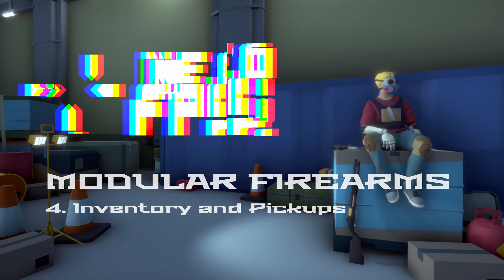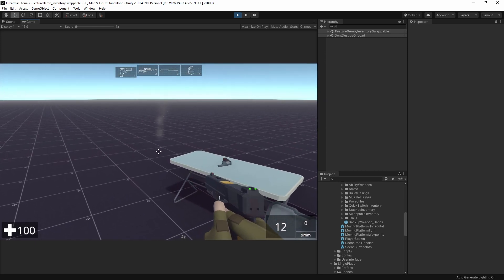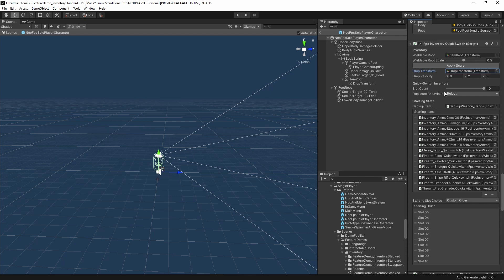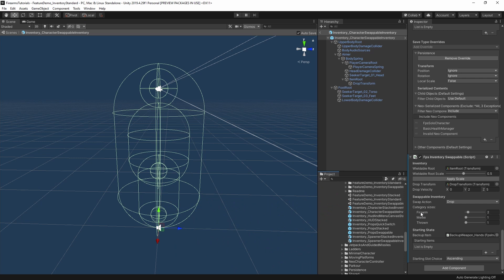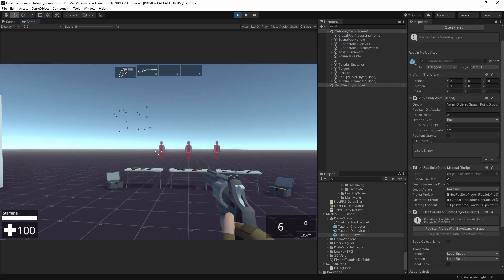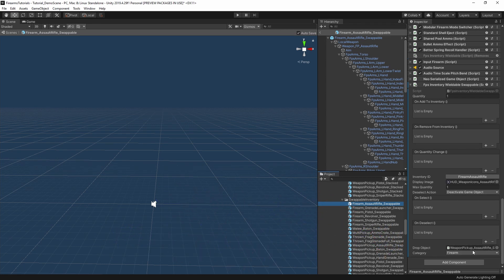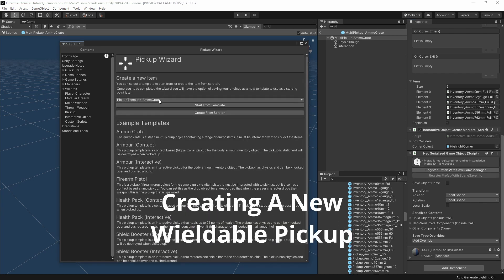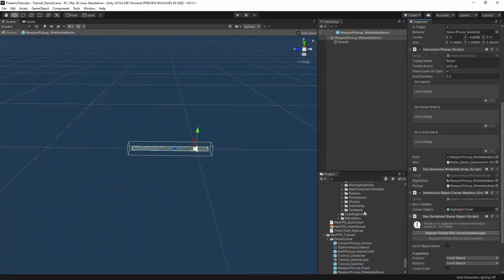NeoFPS Modular Firearms - 04 - Inventory And Pickups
NeoFPS Modular Firearms Tutorial - 04 - Inventory And Pickups

This video looks at the inventory options available when working with NeoFPS firearms, as well as creating new pickup and drop prefabs using the pickup wizard in the NeoFPS Hub. Topics include:
00:31 - The Inventory Demo
03:29 - Quick-Switch Inventory
05:48 - Stacked Inventory
06:12 - Swappable Inventory
07:42 - Loadouts
08:50 - The Wieldable Component
11:07 - The Wieldable Swappable Component
11:24 - Inventory IDs
11:39 - The Inventory Database
13:12 - Creating An Inventory Database Table
13:50 - Adding New IDs And Assigning To Items
15:57 - Pickups And Drops
17:23 - The Pickup Wizard
18:46 - Creating A New Firearm Drop
24:17 - Creating A New Inventory Item Pickup
26:44 - Creating A New Multi-Item Pickup
29:02 - Creating A New Wieldable Pickup
30:25 - Inventory Ammo Items